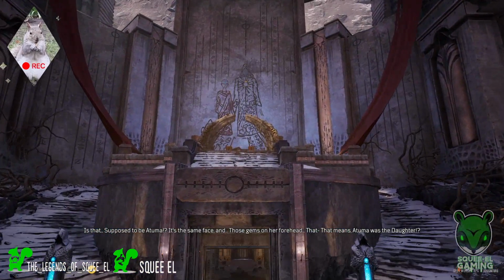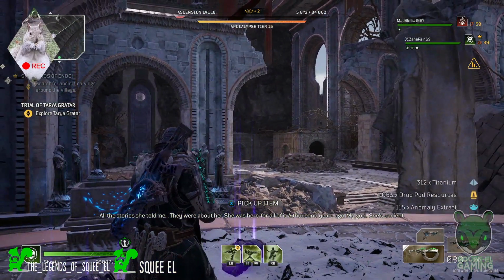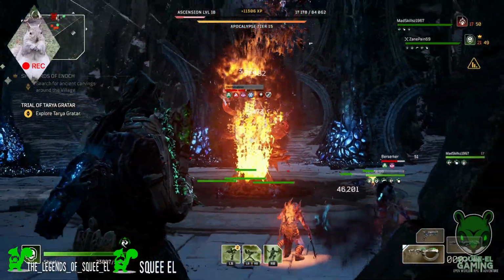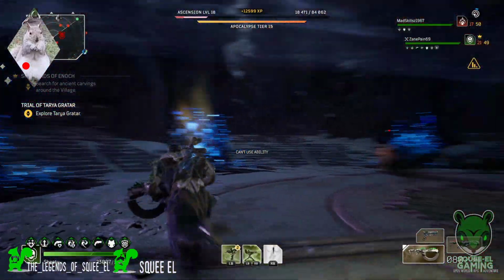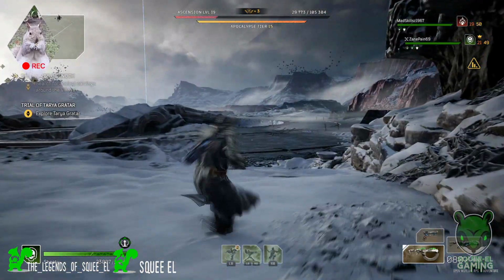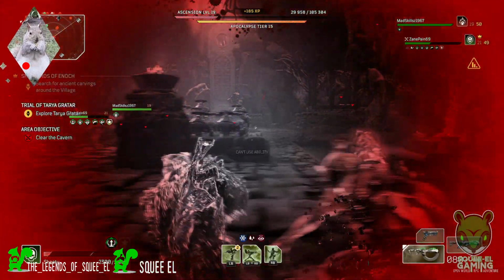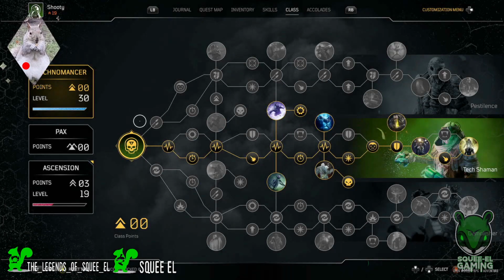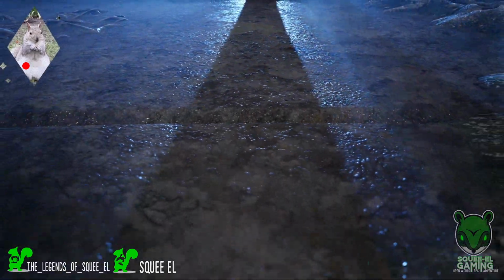Squee-El plays: Outriders Worldslayer: Tarya Gratar